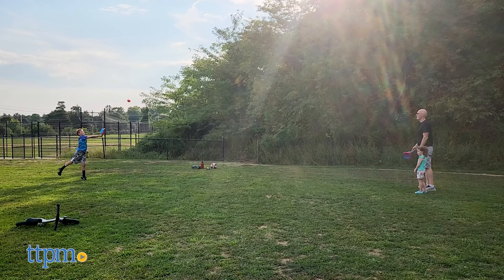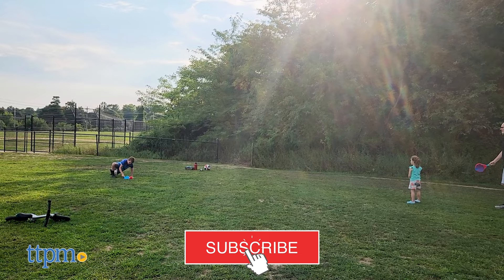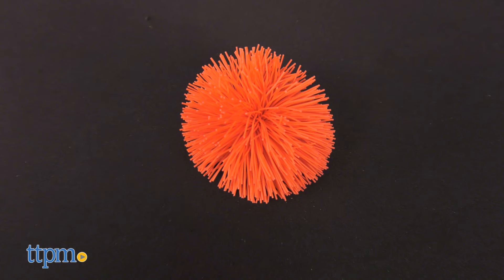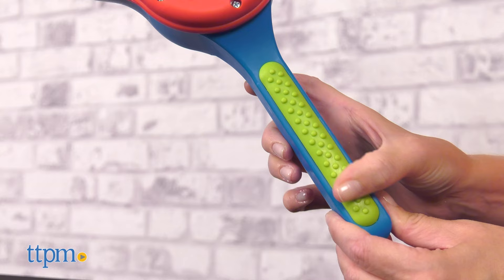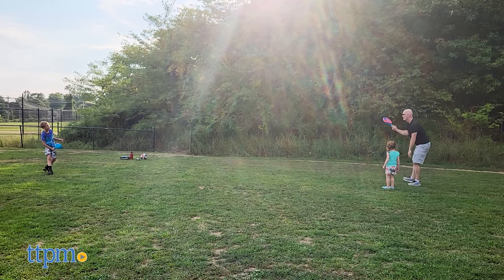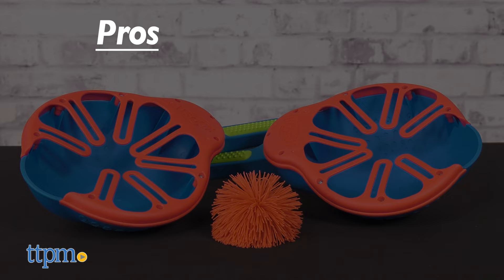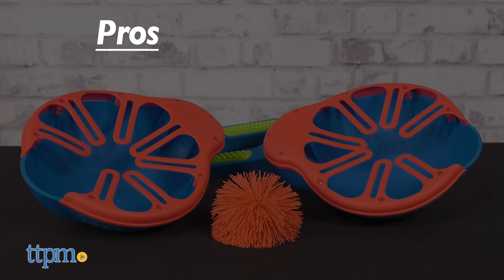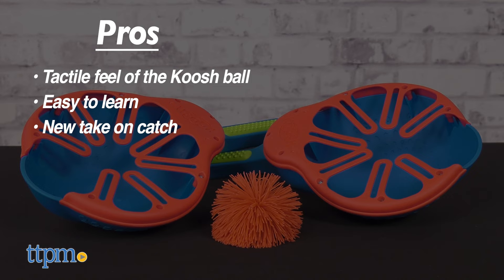The Original Koosh Flix Stix from PlayMonster Review!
NEW The Original Koosh Flix Stix from PlayMonster! This outdoor toy elevates the game of catch with a lacrosse-inspired twist. Scoop up the Koosh ball with one of the sticks, flick it to your partner, and see how long you can pass it back and forth. Watch how to play in this video review! For full review and shopping info

Product Info: How far can you flick The Original Koosh Flix Stix? Scoop up the Koosh ball with the stick and fling it to your partner! See how far you can flick it and how long you can pass it back and forth!